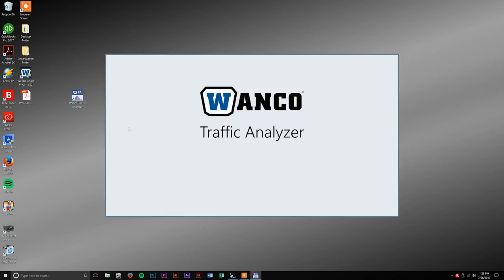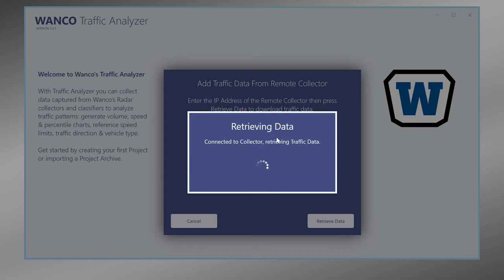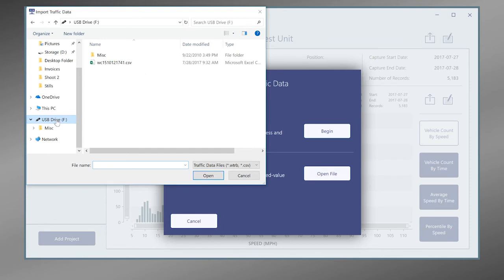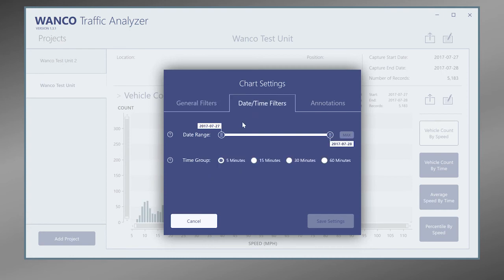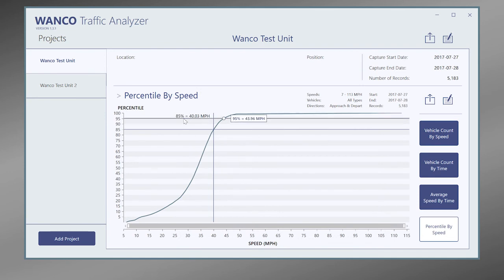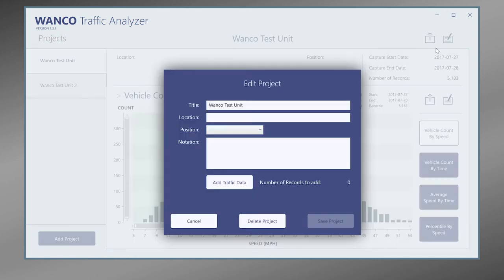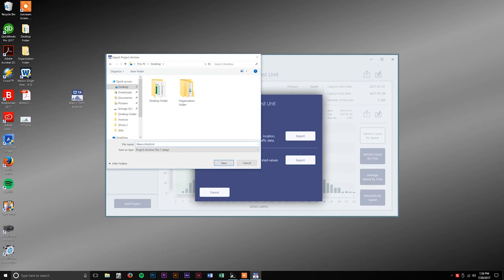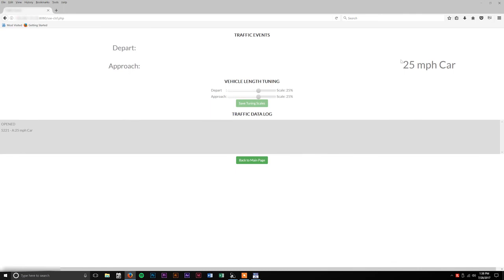Wanco Traffic Analyzer Software Set-Up & Operation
In this video tutorial, Brenden explains how to set-up and operate the Wanco Traffic Analyzer Software.